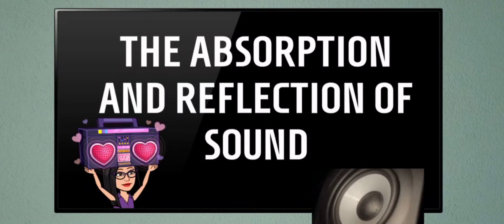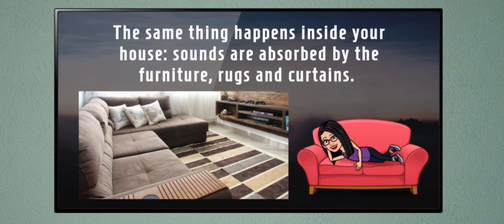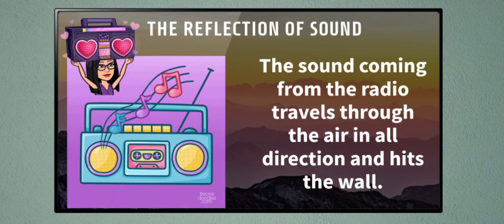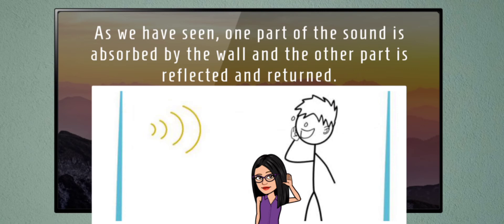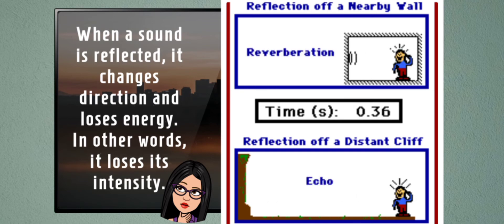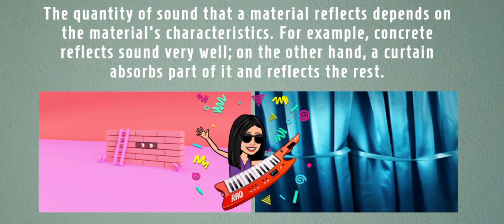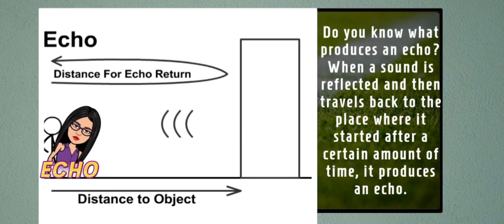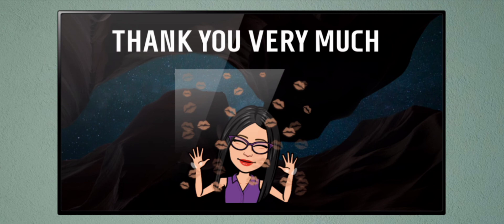THE ABSORPTION AND REFLECTION OF SOUND